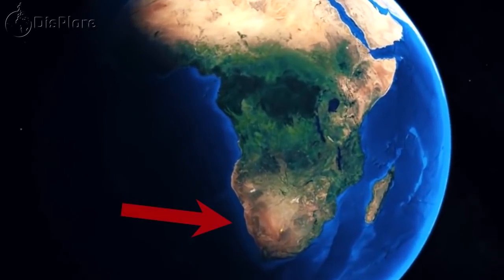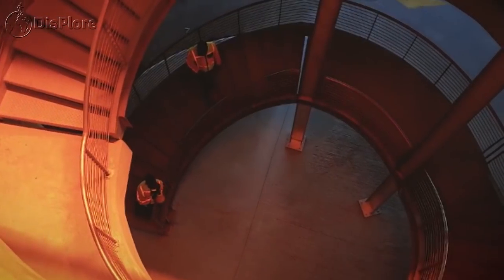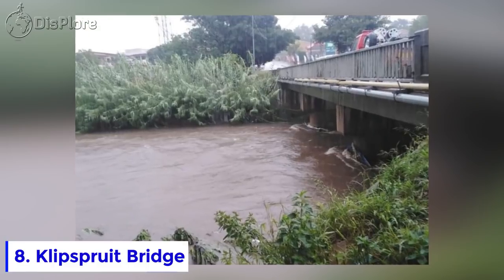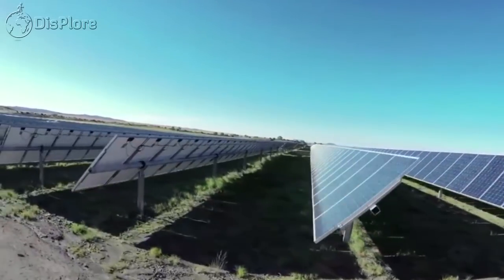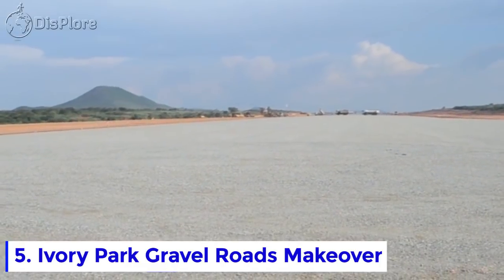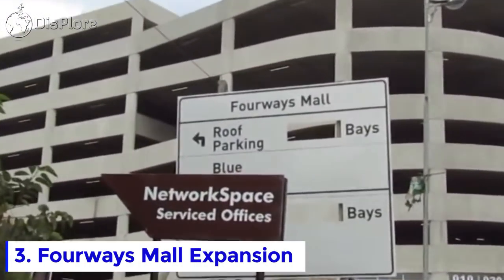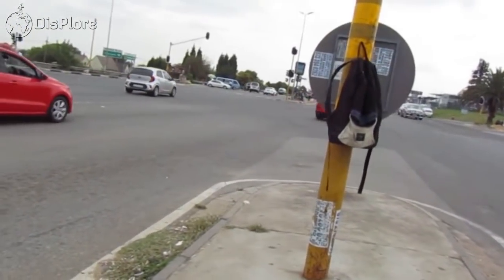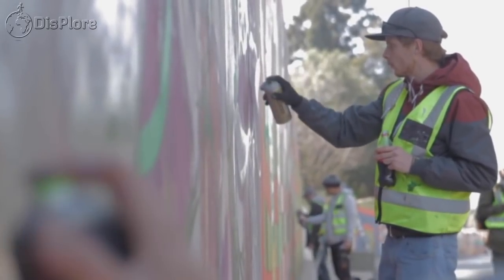10 Completed Projects In South Africa That Shook The World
10 Completed Projects In South Africa That Shook The World